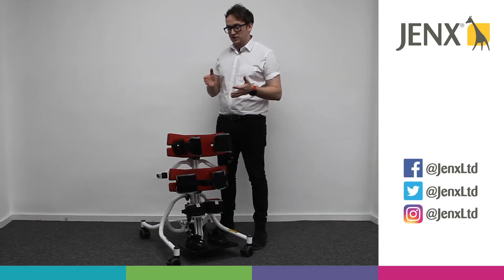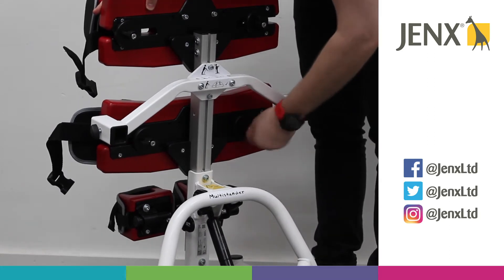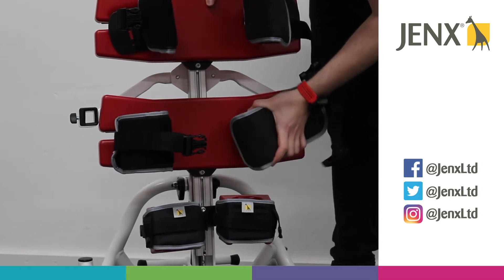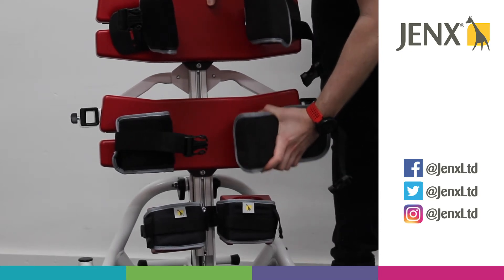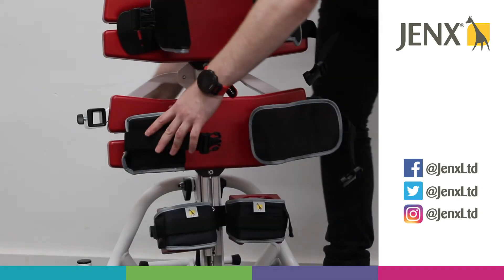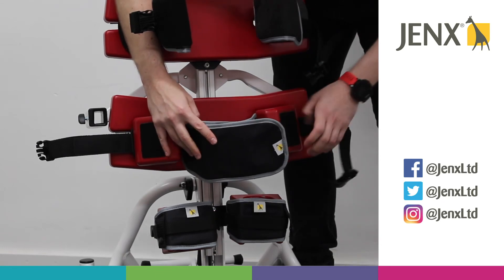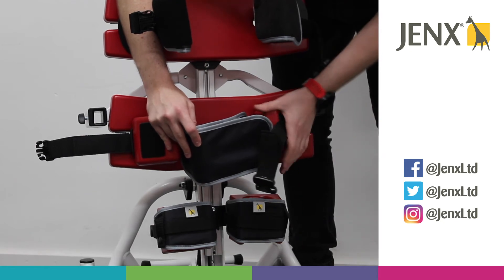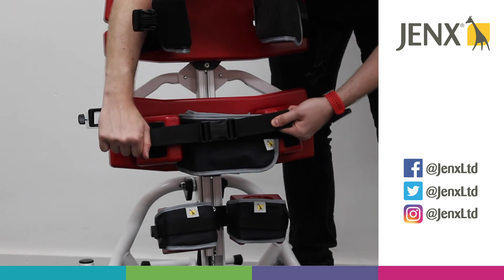Jenx Multistander - Support pad adjustment (Hip Supports)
Instructional video to demonstrate how to adjust the hip support pads on the Jenx Multistander. The popular Jenx Multistander is a highly versatile 3 in 1 standing frame suitable for children from around 9 months right up to 13 years, across two sizes and provides highly supportive standing in prone, supine or upright.